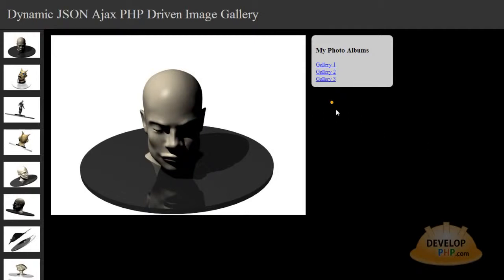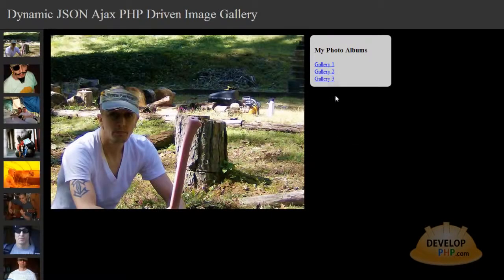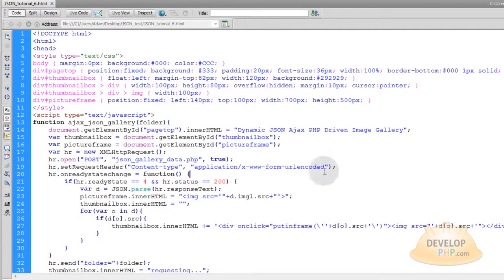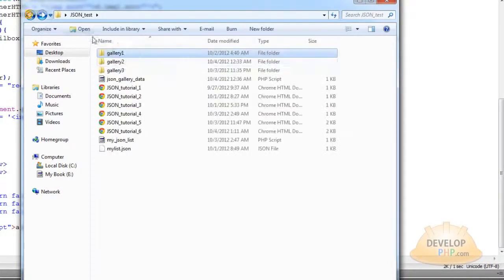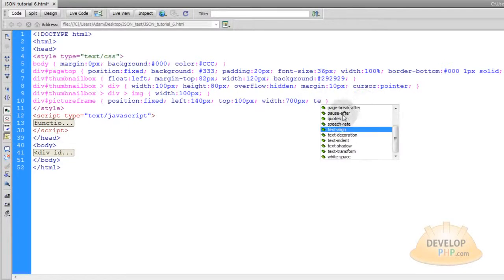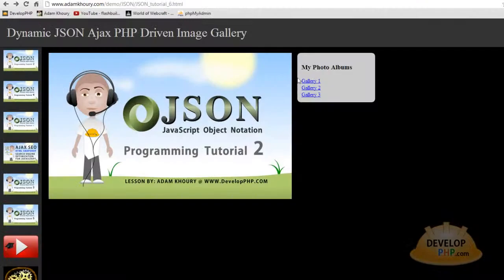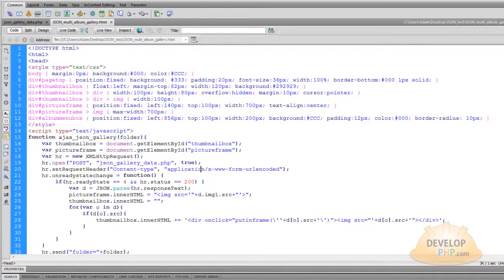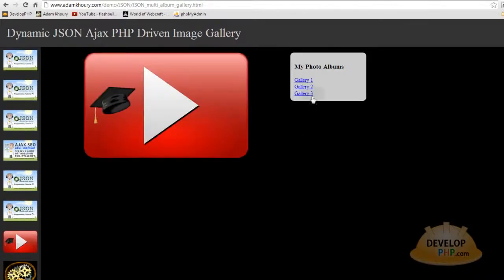json tutorial for beginners part 6 Ajax PHP Multiple Album Photo Gallery.mp4